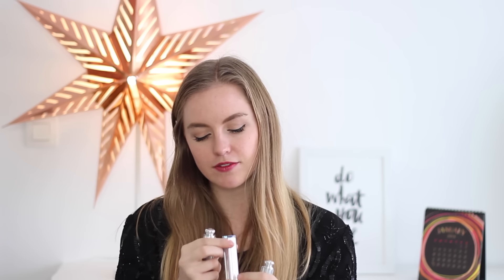2015 favorites | Makeup | Style playground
• SNAPCHAT axelleblanpain